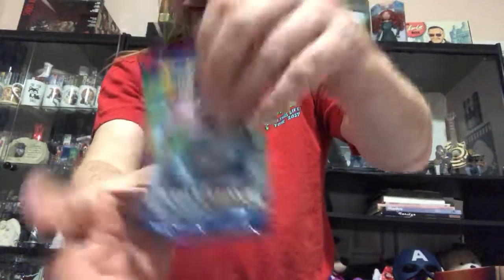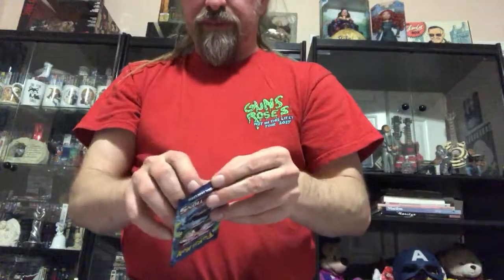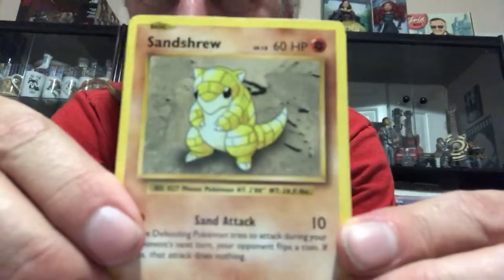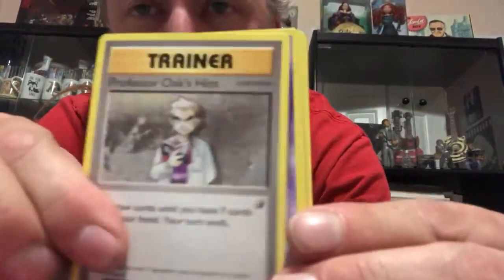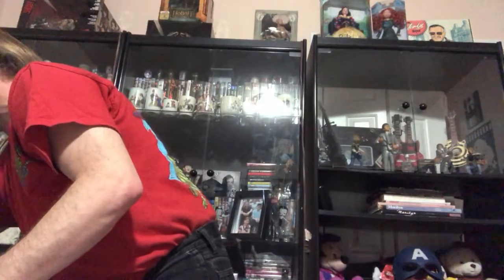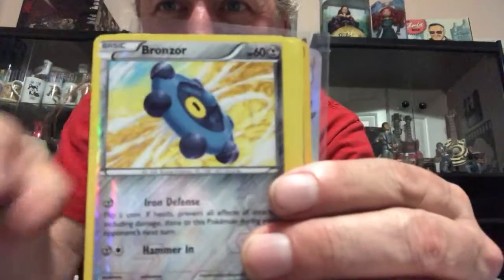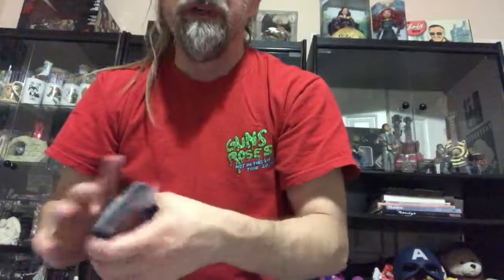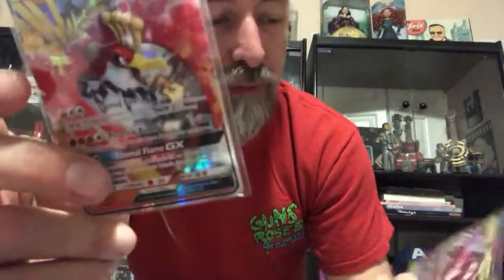Pokémon Random Pack Day 7!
We open a pack, give away a code, and do a review of some of the cards we’ve pulled during this series. ✌️